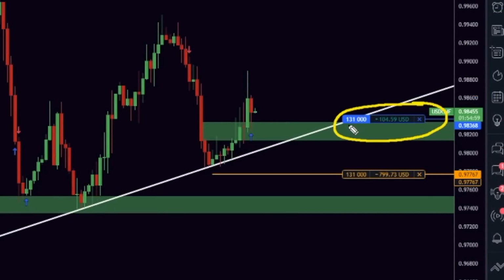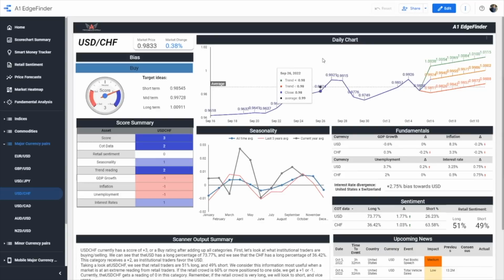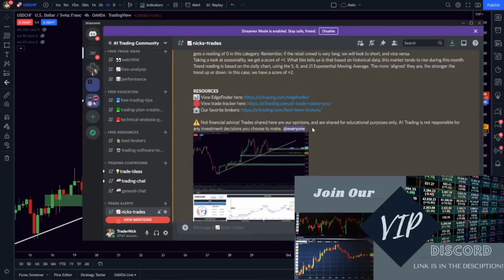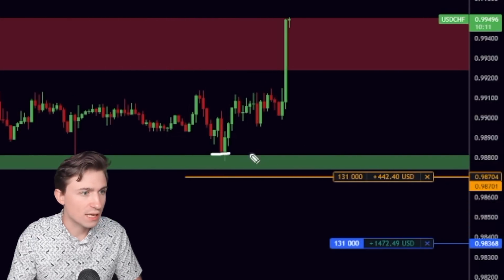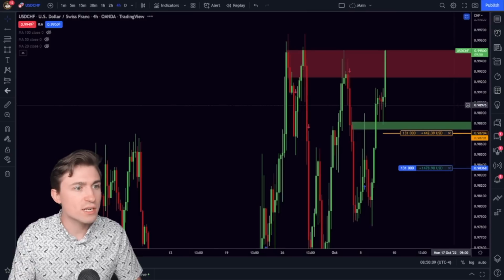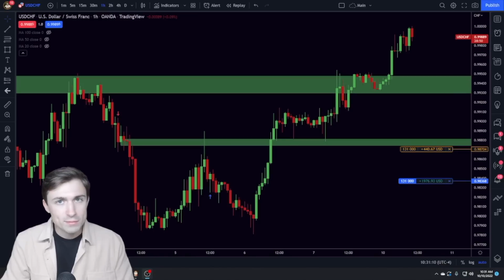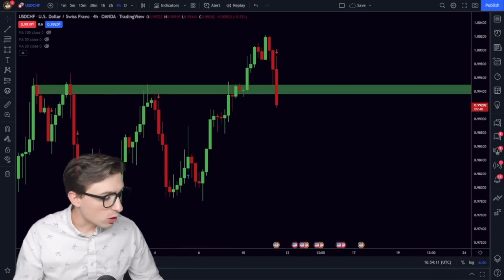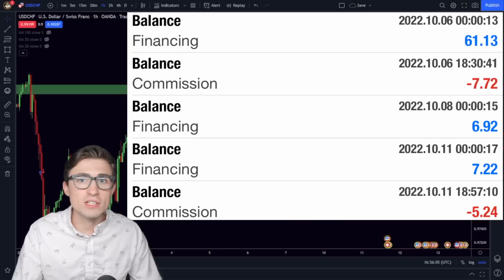Watch Me Trade Forex: +$1451.85 Trading USD/CHF (Simple USD Trade!)